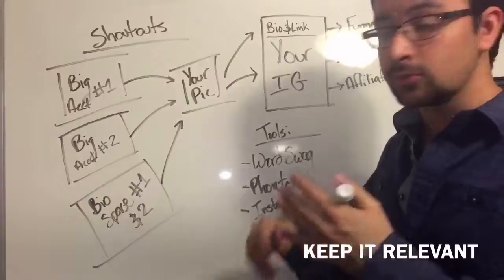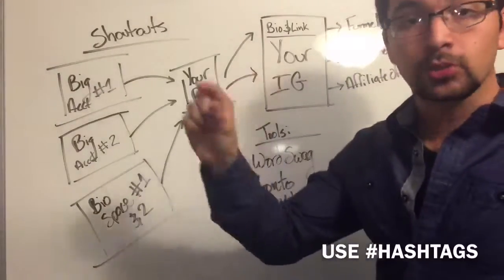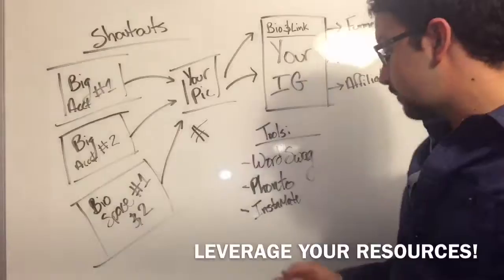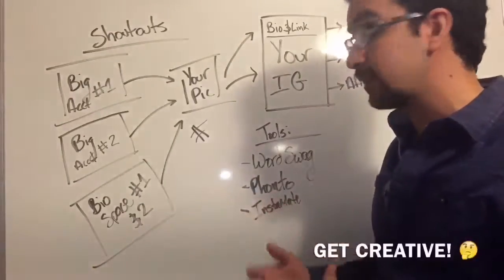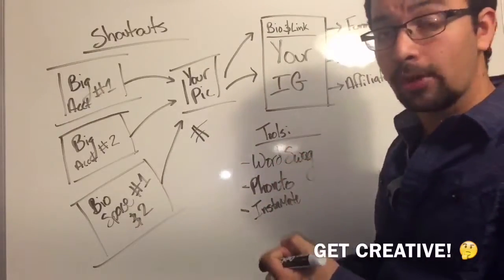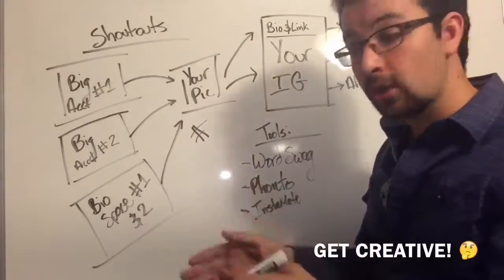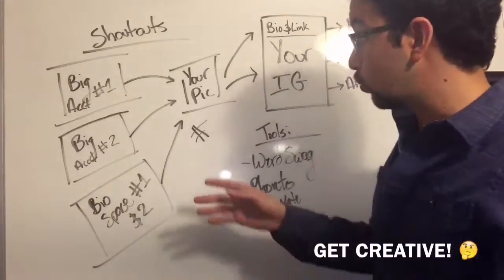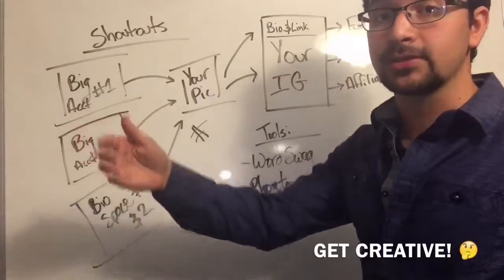How to make money on Instagram